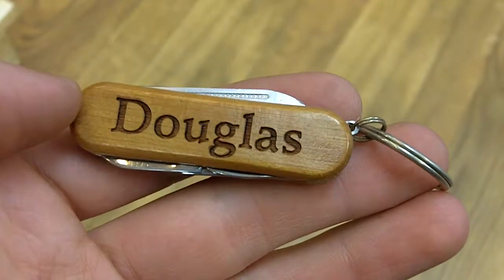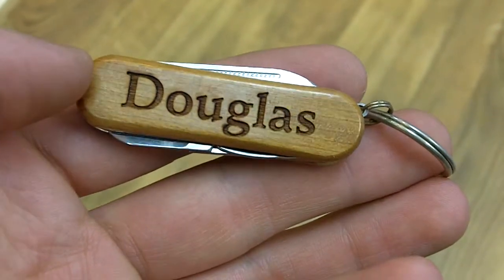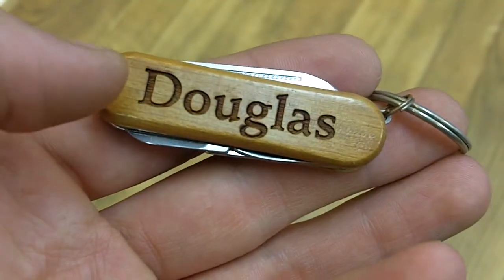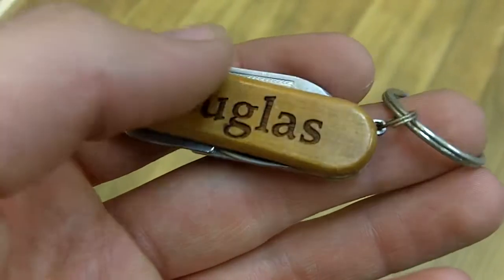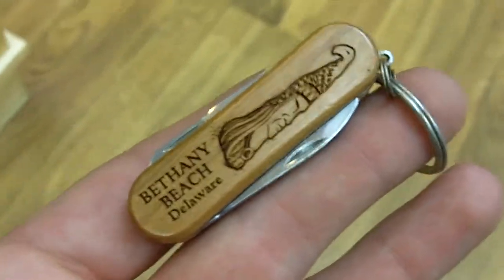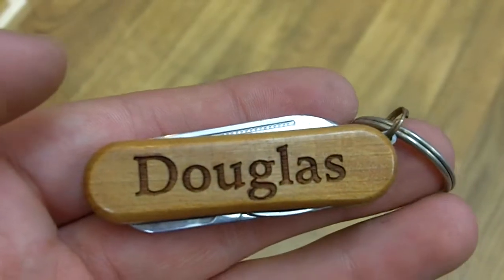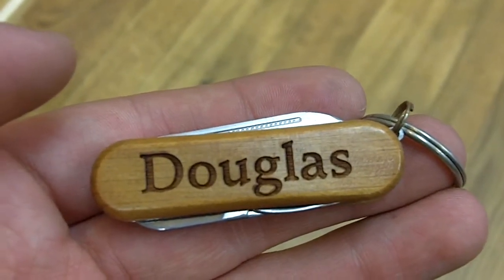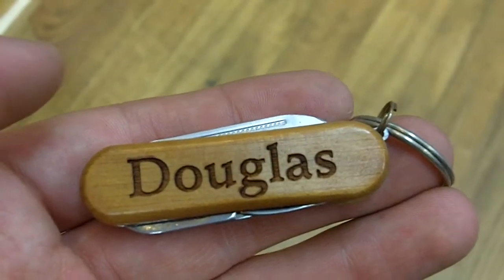Wayne Carver Personalized Douglas Pocket Tool